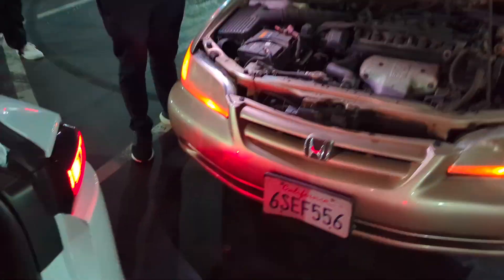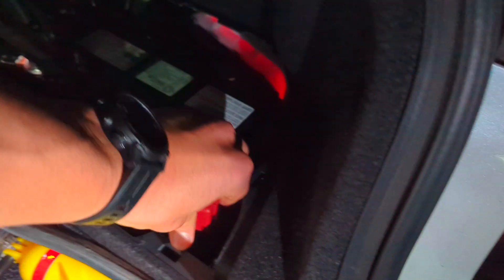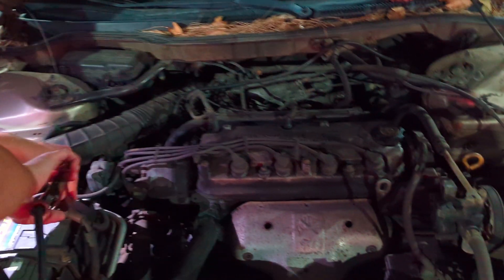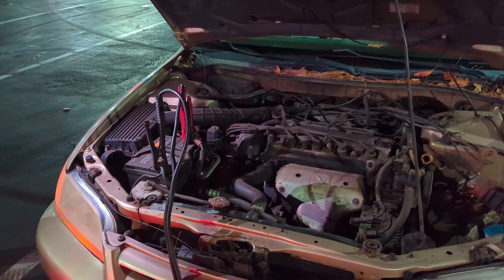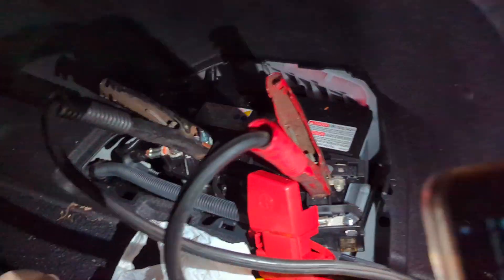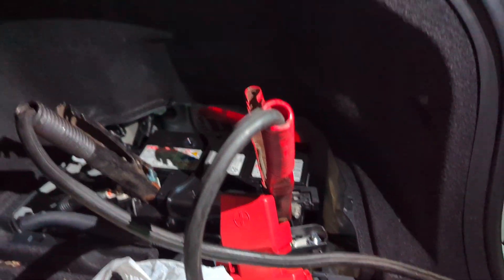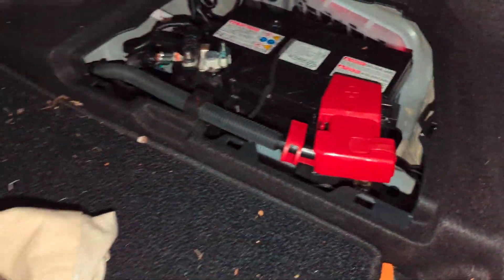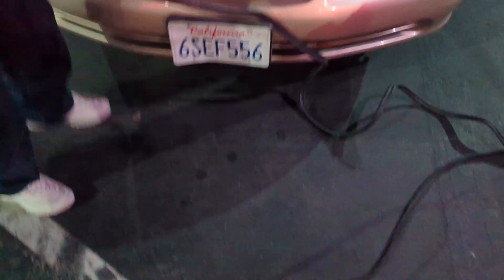Jump with a Hydrogen car?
We try jumping another car with a hydrogen car. See what happens